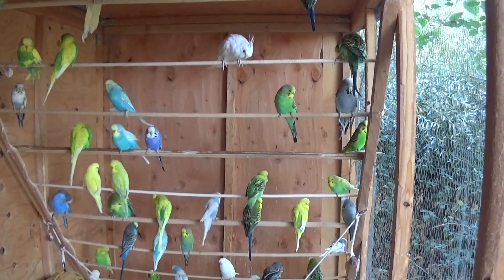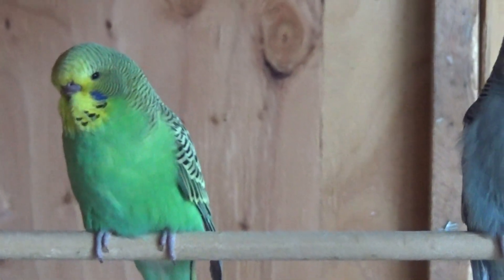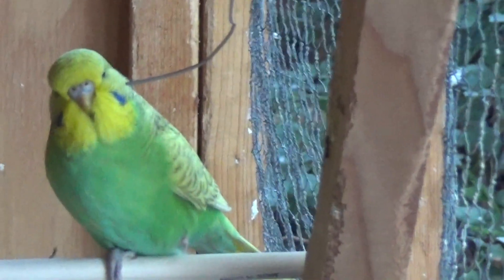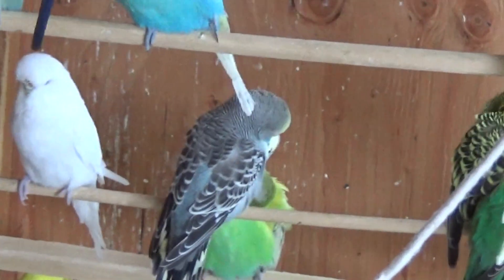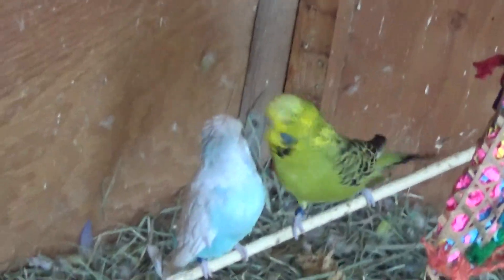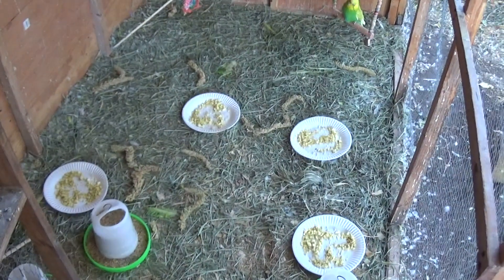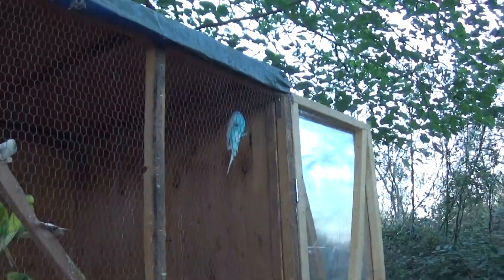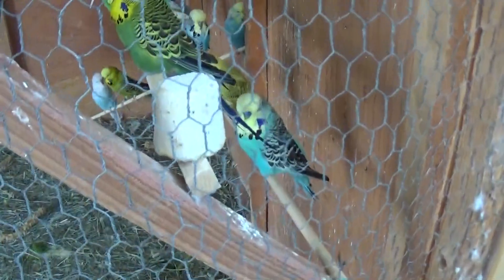#44 Fall 2019- Houston, we have a launch!